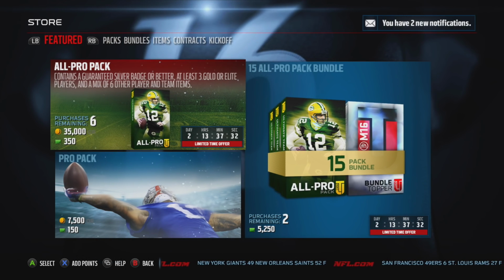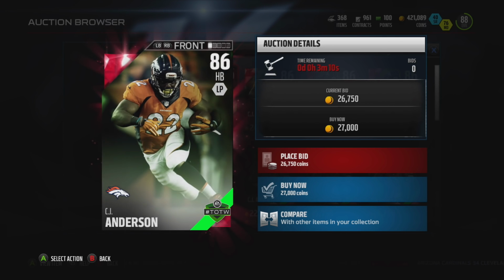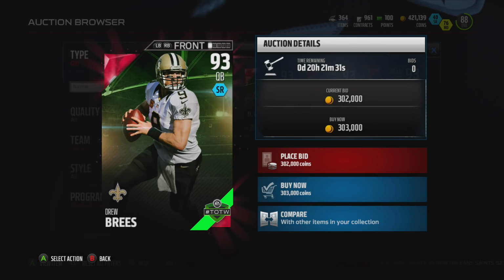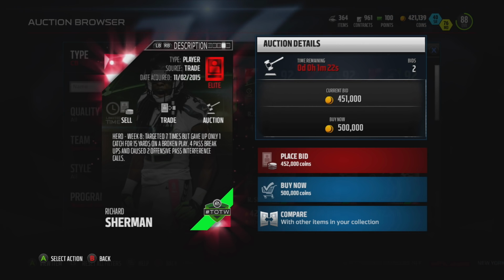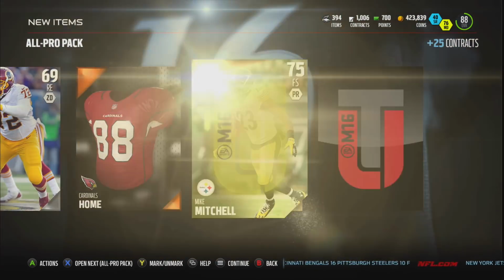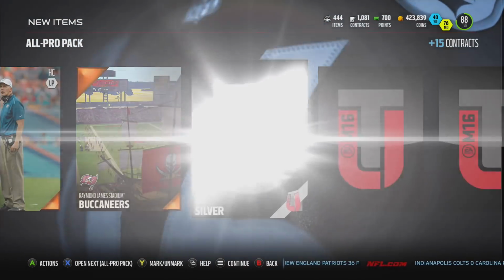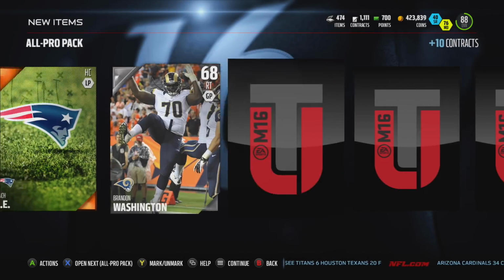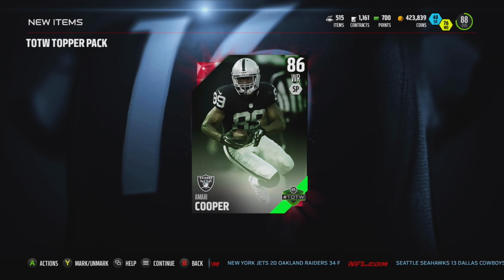TOTW Limited Richard Sherman! TOTW Hero Drew Brees! PACK OPENING! | Madden 16 Ultimate Team | MUT 16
Madden 16 Ultimate Team! Week 8 Team of the Week is here! TOTW Limited Edition Richard Sherman and TOTW Hero Drew Brees! Let's open an All-Pro Pack Bundle with a Guaranteed Elite TOTW Player!

Here is the link to the rest of the Madden 16 Ultimate Team videos in this series

I post Madden 16 News, Career Mode, Ultimate Team Pack Openings, Draft Champions Gameplay, and Player Reviews Videos!